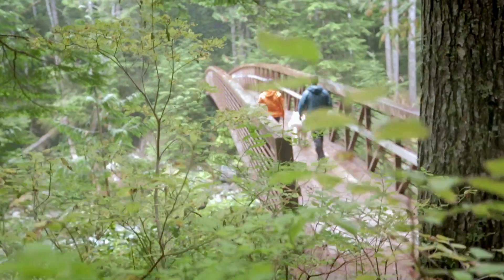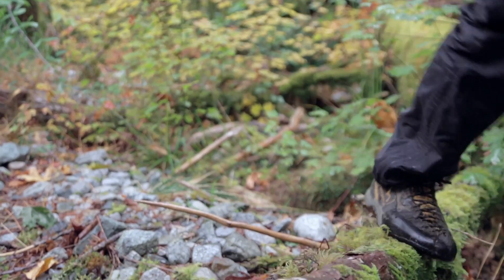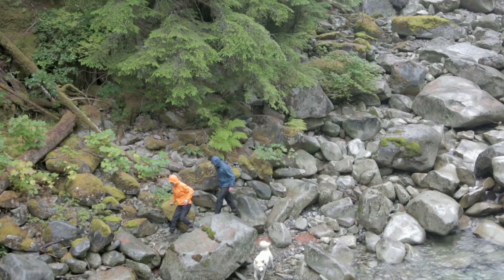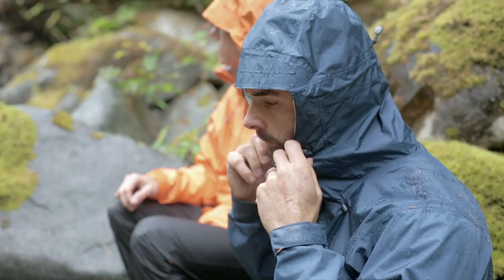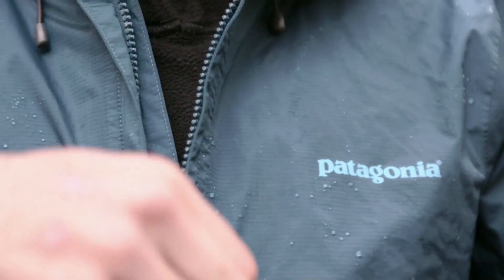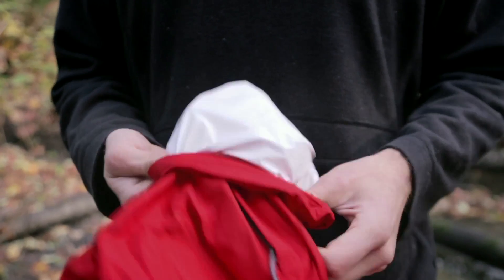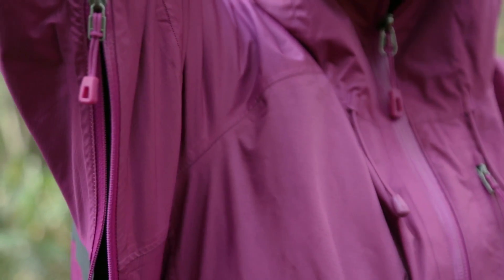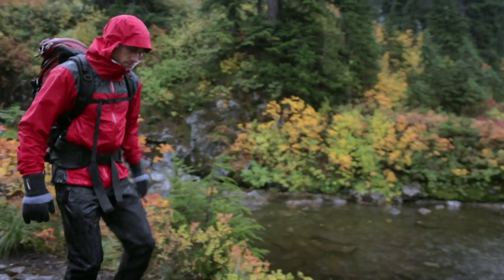2013sp torrentshell overview w